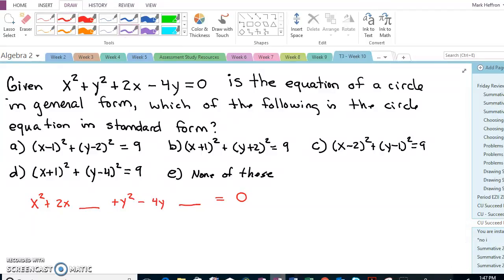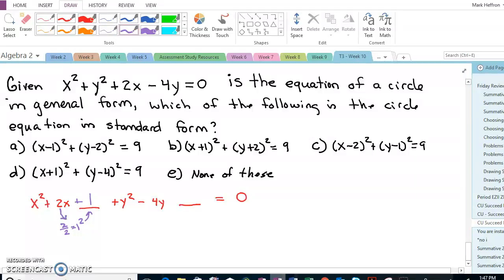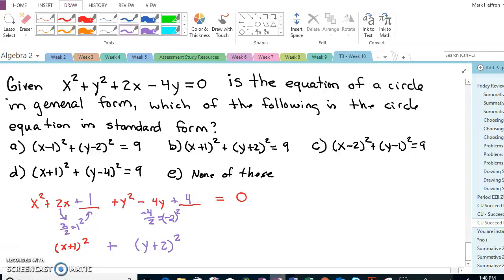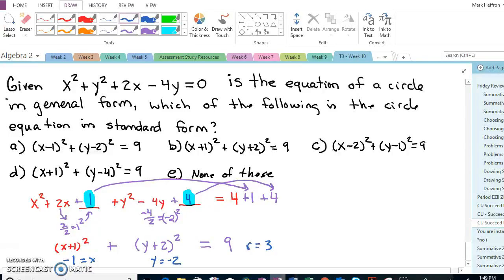complete the square circles